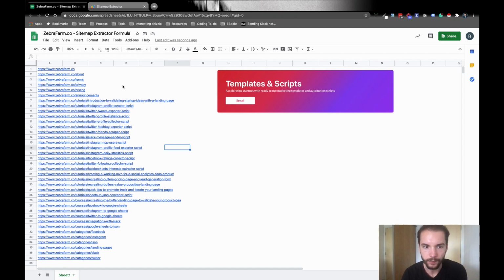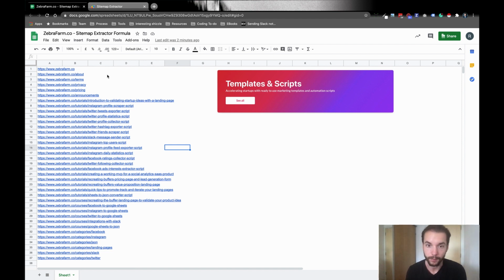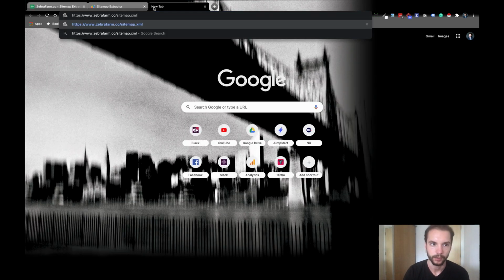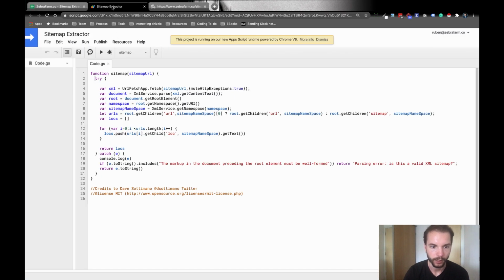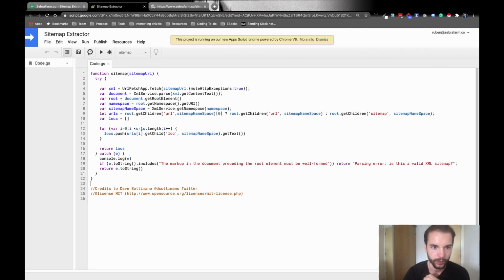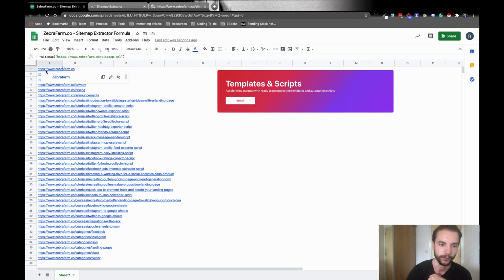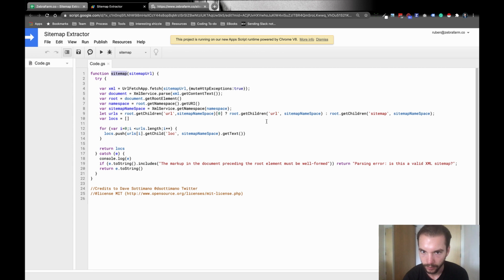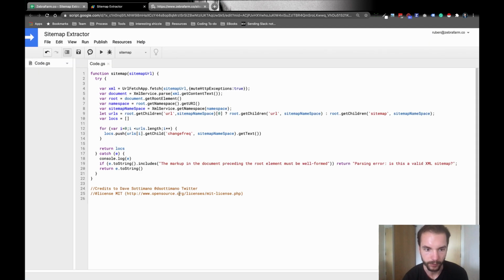Sitemap extractor script for Google Sheets